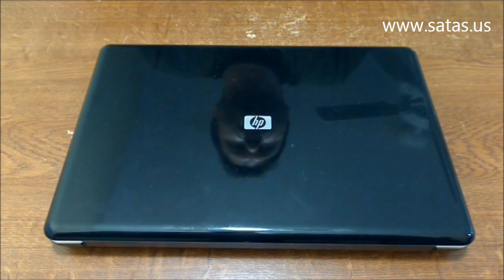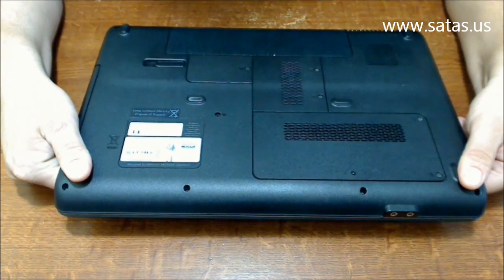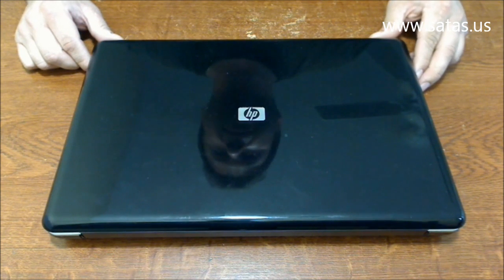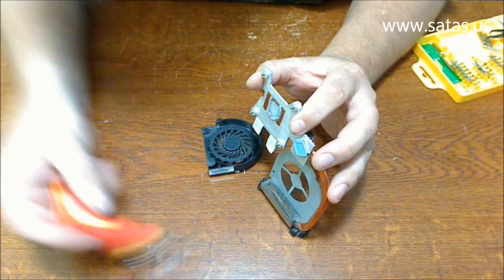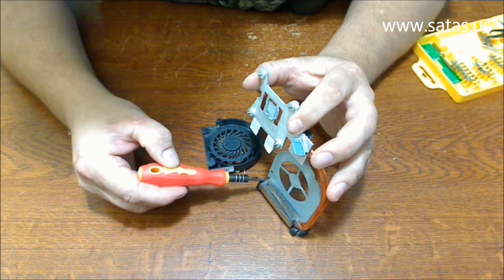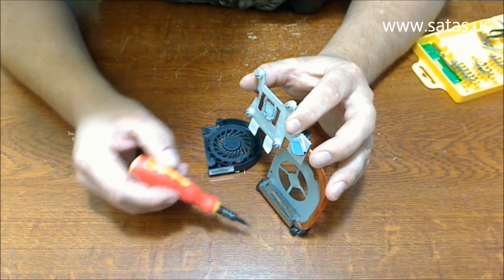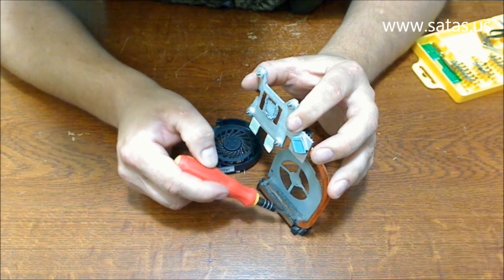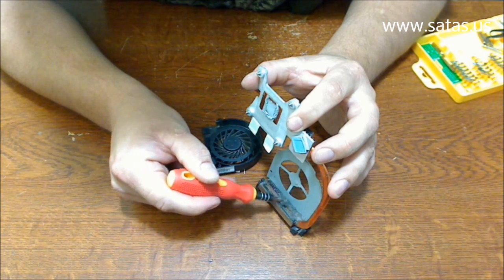HP G30 Fan Noise Repair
HP G30 Laptop Fan Noise and Overheating Repair